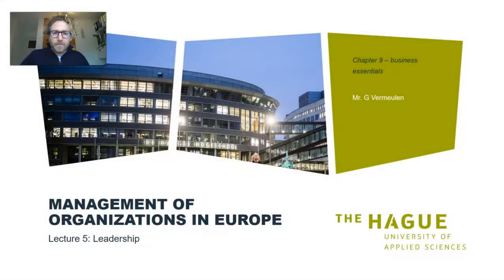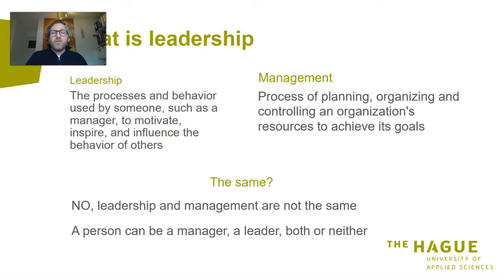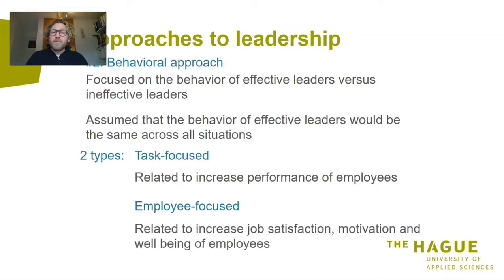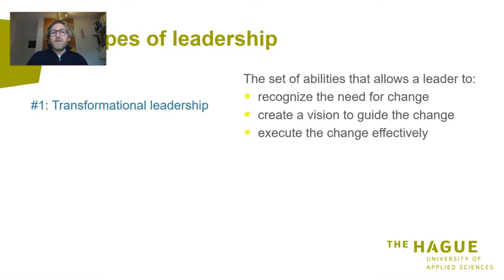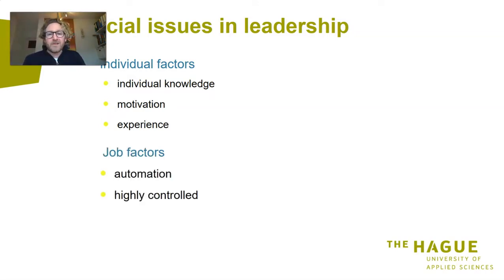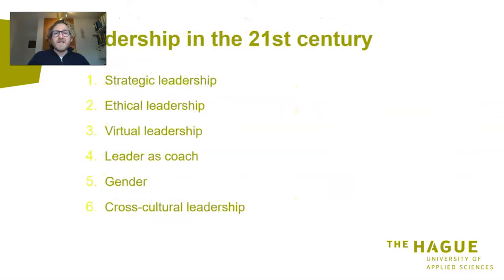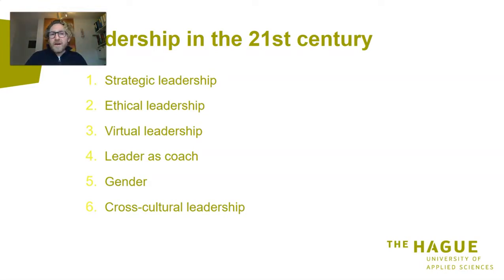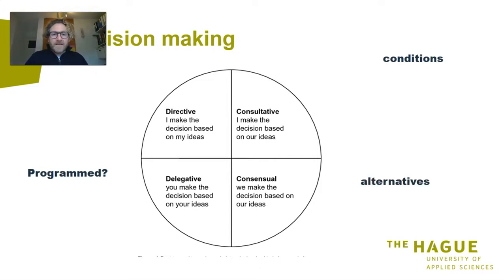MOE week 5